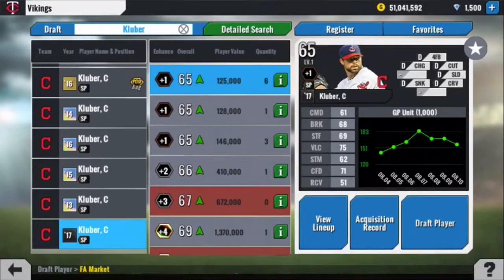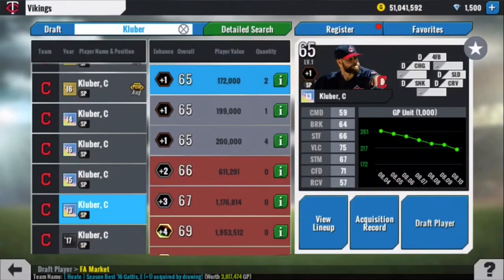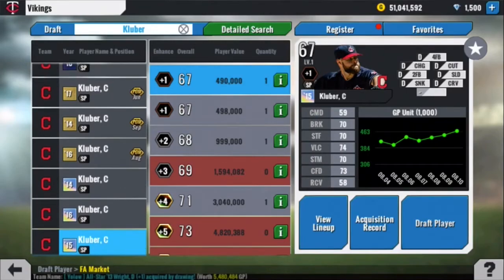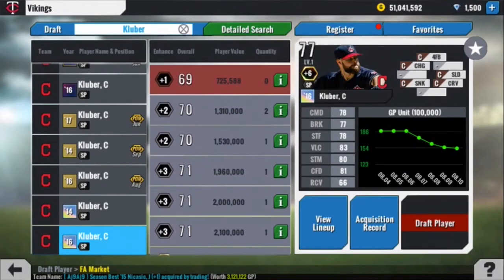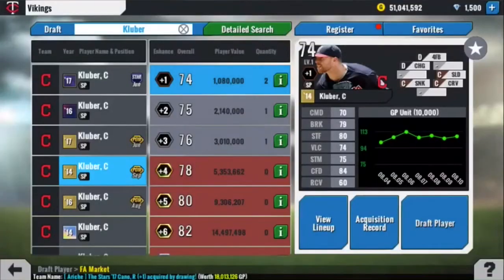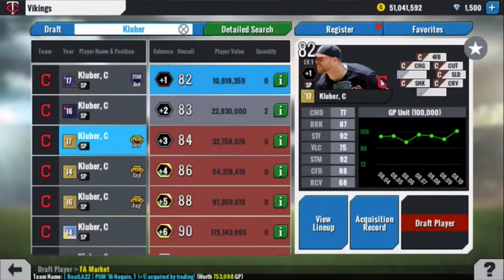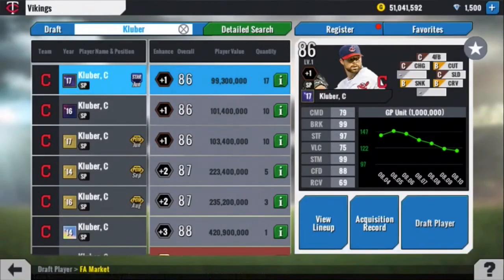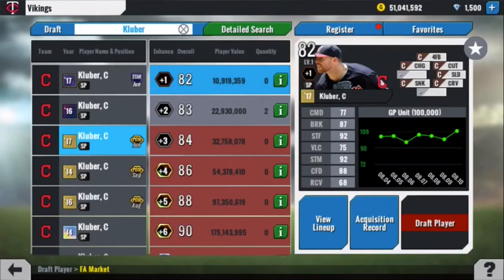MLB PERFECT INNING LIVE - RANK 'EM FT. COREY KLUBER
This game is dying...